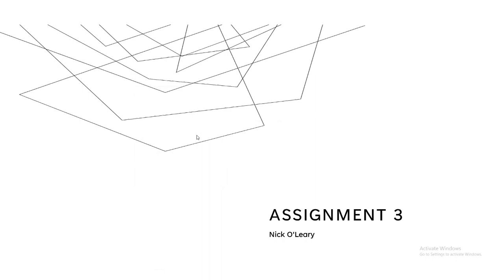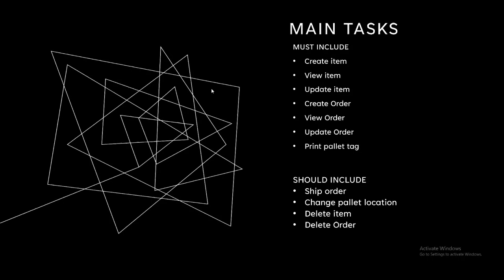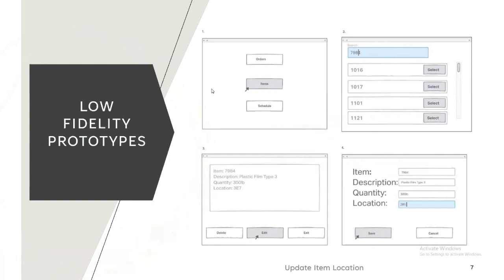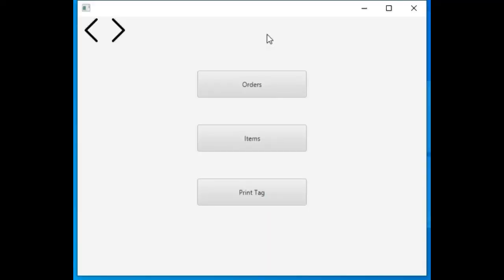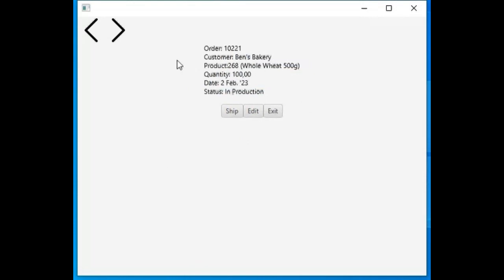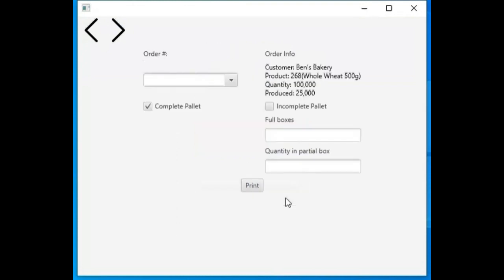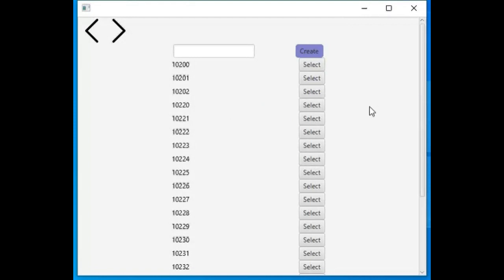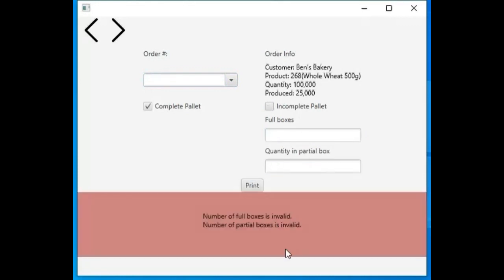assignment 3 comp 482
The presentation component of assignment 3 for COMP 482 Human Computer Interaction at Athabasca University.